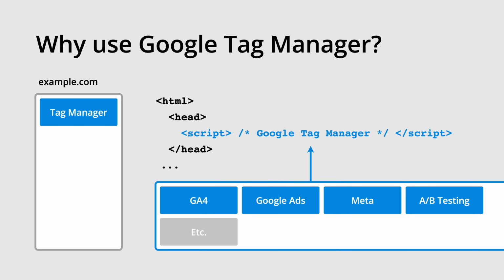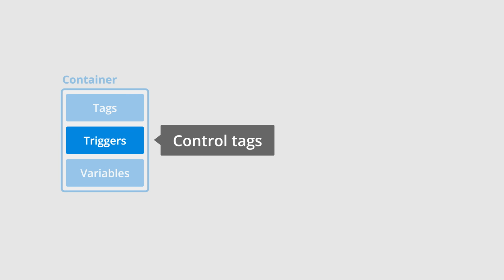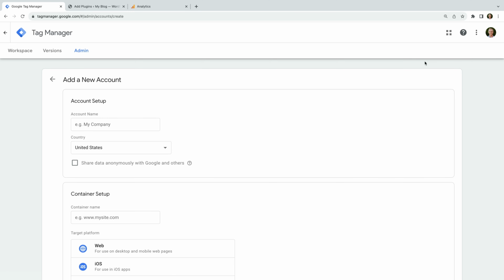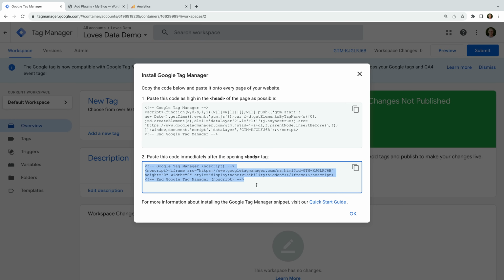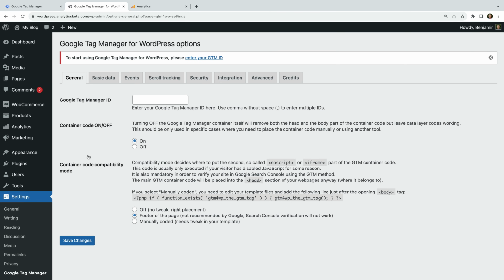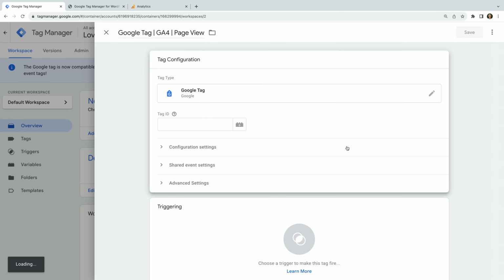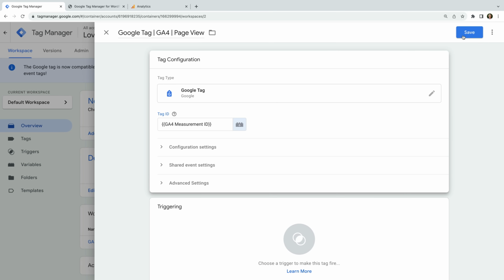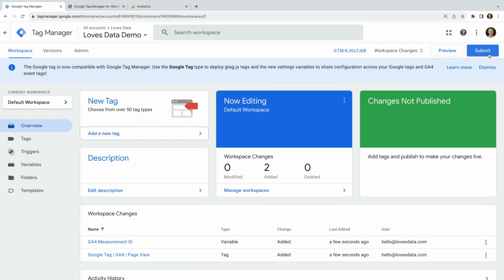Google Tag Manager Tutorial - Getting Started (Plus The NEW Google Tag)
Learn how to get started with Google Tag Manager (GTM). In this video, you will learn what Google Tag Manager is, terminology (including tags, triggers, and variables), how to add Google Tag Manager to your website, and how to send data to Google Analytics using the new Google Tag.

GOOGLE TAG MANAGER TUTORIAL SERIES:
Lesson 1: (That's this video)

JUMP TO A TOPIC:
00:00 Introduction
00:40 Benefits of Google Tag Manager
01:32 Tags
02:07 Triggers
02:40 Variables
03:19 Create an account and container
04:18 Installing Google Tag Manager
06:54 Adding a tag
07:25 Adding Google Analytics
10:00 Important points and conclusion